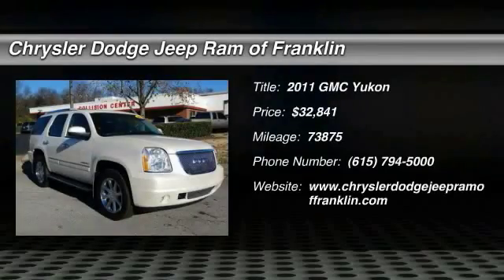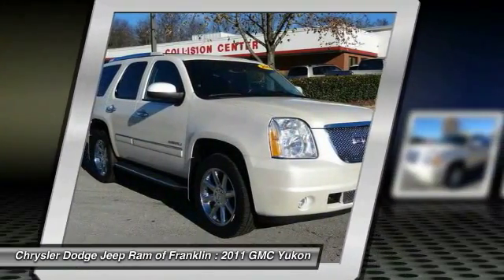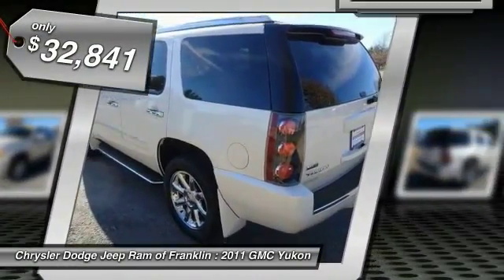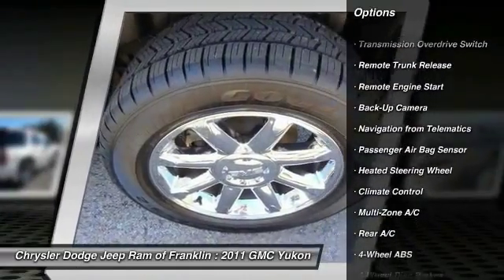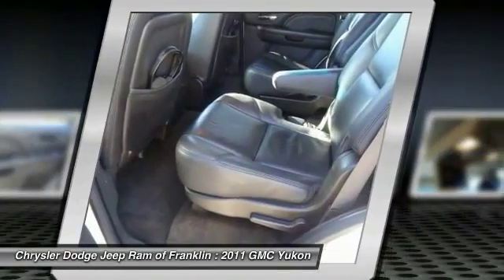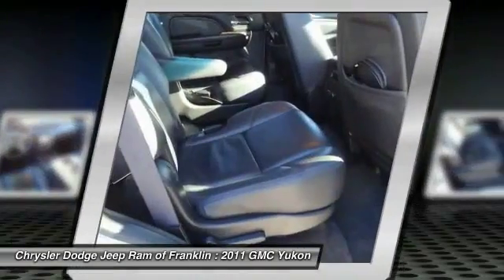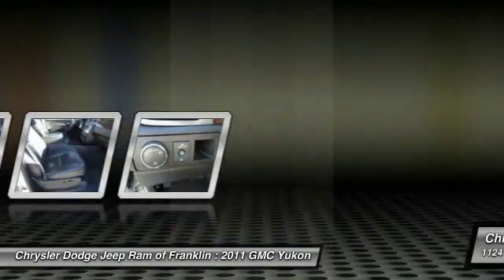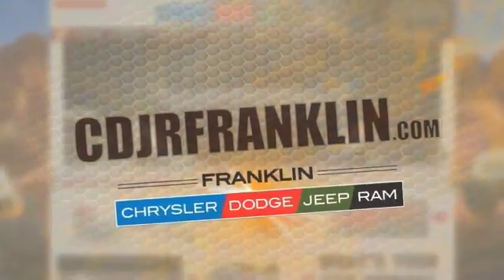2011 GMC Yukon Franklin TN L563103A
2011 GMC Yukon 1500 Denali AWD

Pick up this White Diamond 2011 GMC Yukon, available today at Chrysler Dodge Jeep Ram of Franklin. Featuring Automatic transmission, it has 73875 miles. This could be the one you've been searching for.